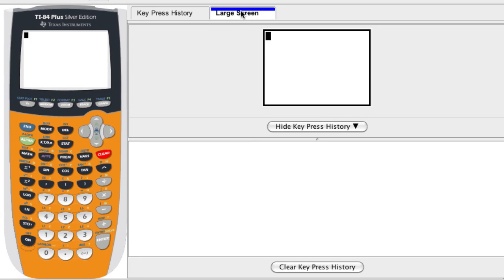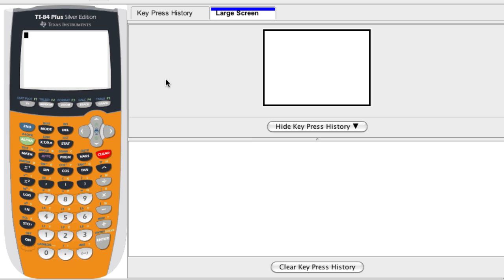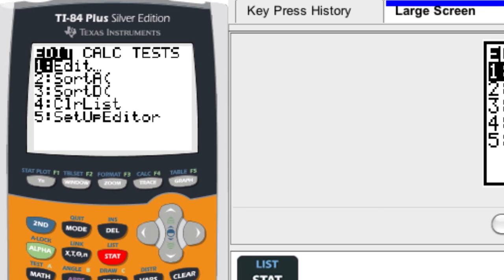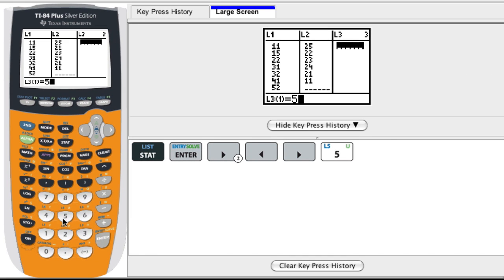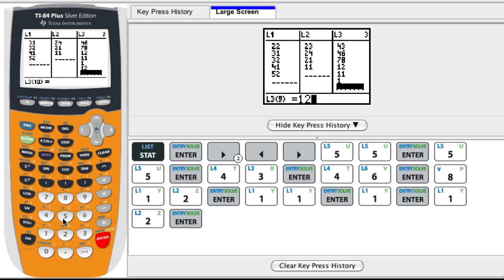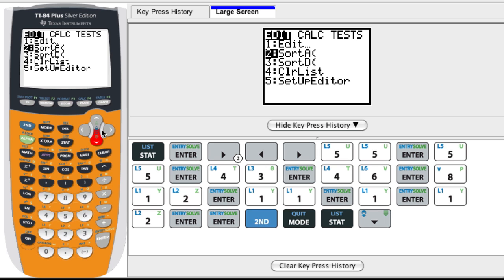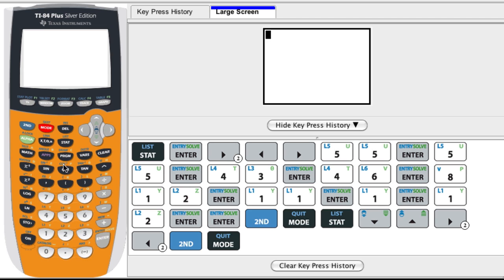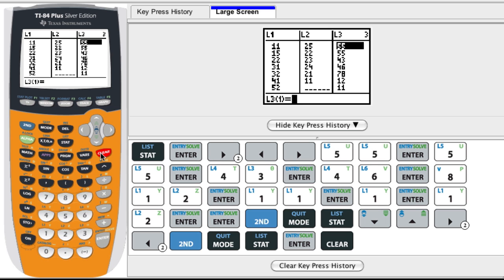Enter a list on a graphing calculator TI84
basic functions on a graphing calculator. in this video, we enter a list on the TI-84